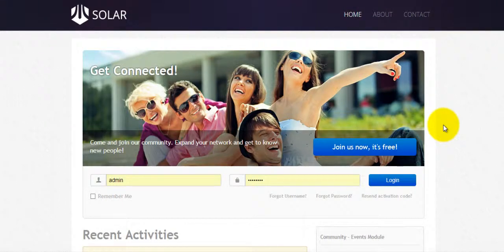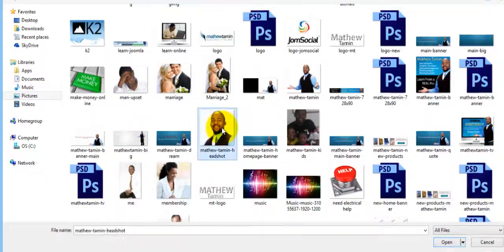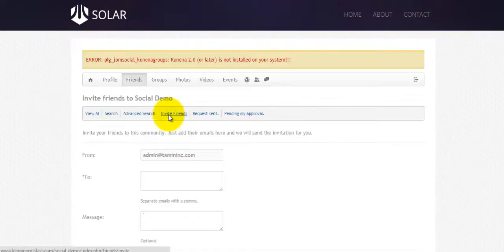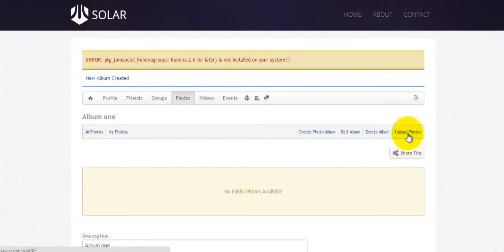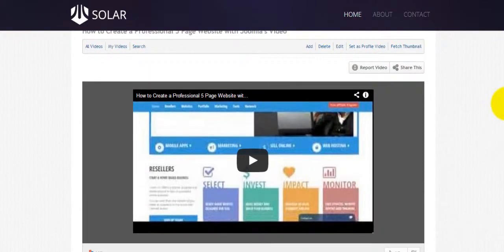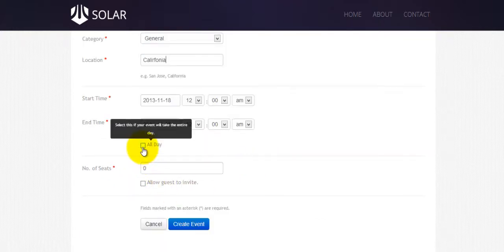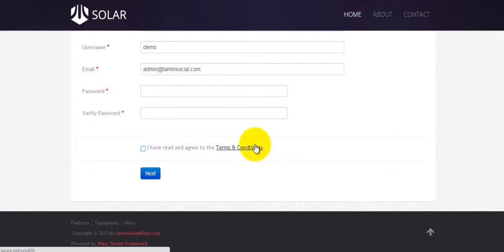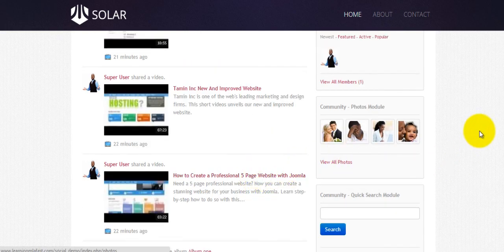Build Your Own Social Network With Jomsocial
Learn how to navigate the frontend of Jomsocial Joomla extension.